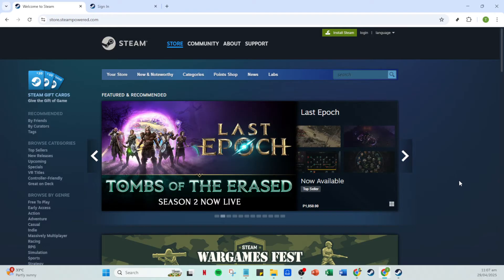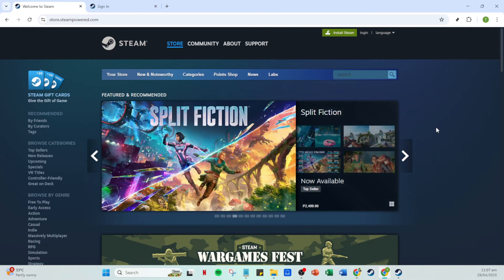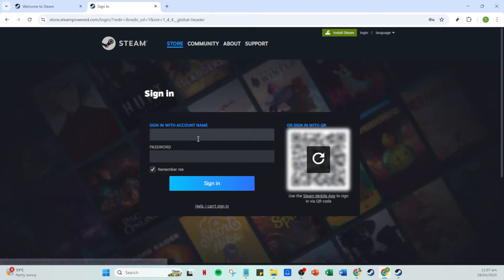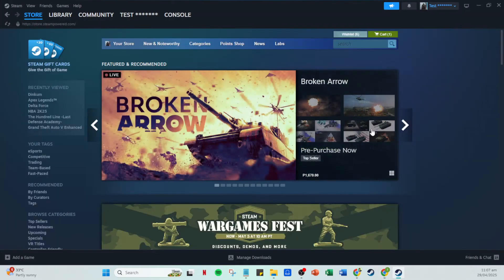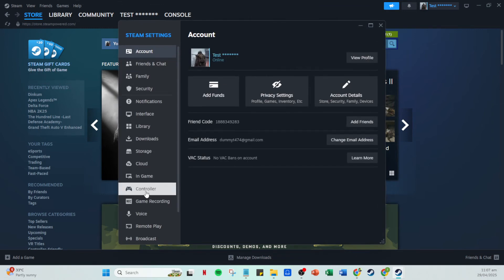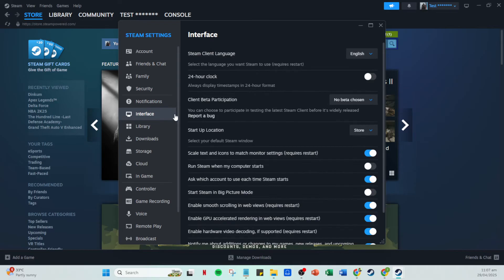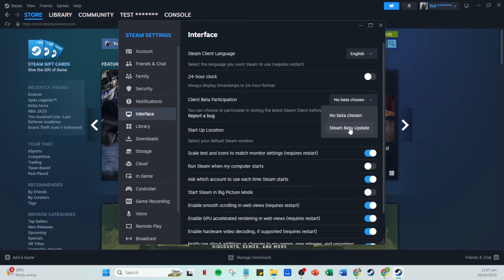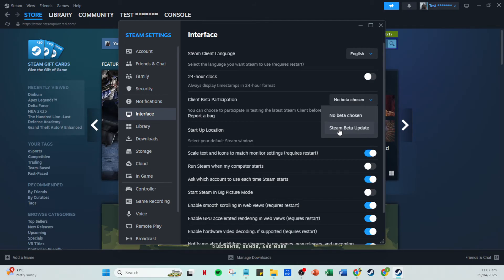How To Fix Black Screen on Steam [2025 Full Guide]